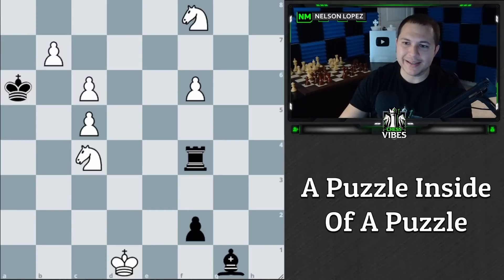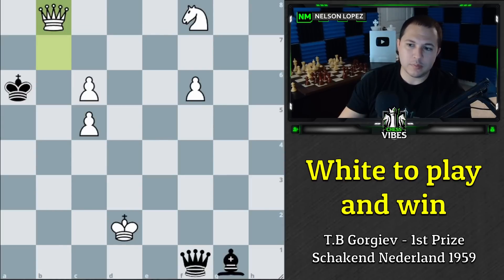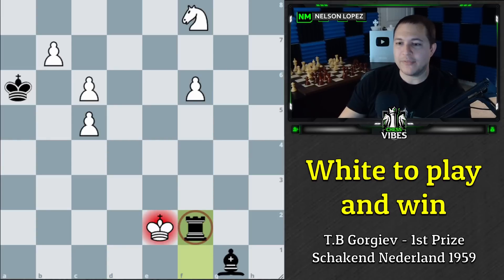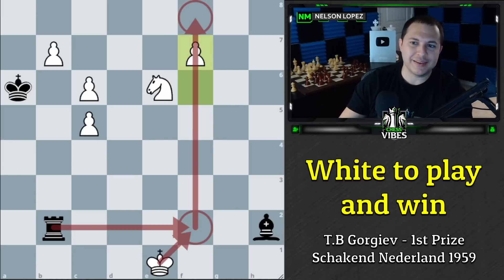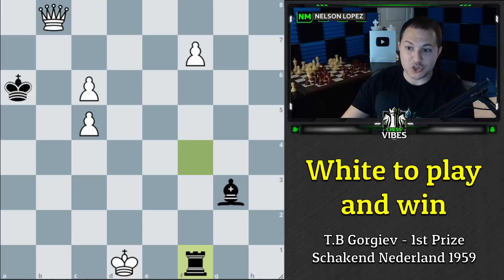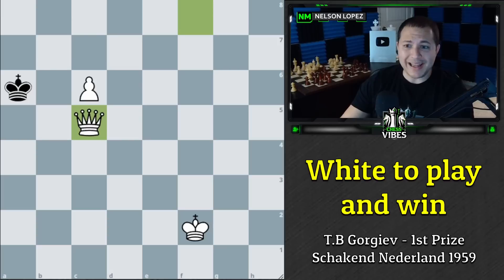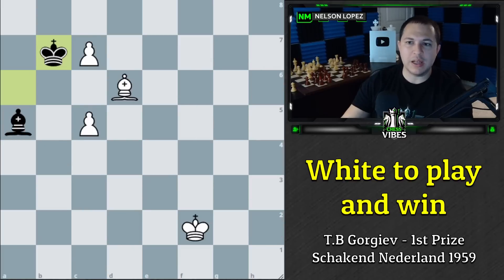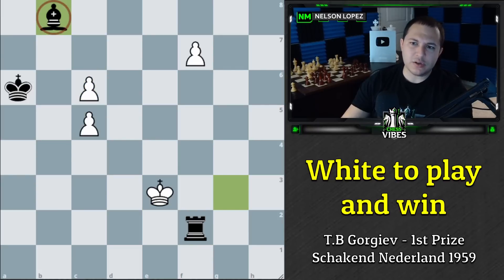A Chess Puzzle Inside Of A Chess Puzzle!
⚡ 229 Chess Skills Blueprint ⚡

✅ My Courses! ✅

👕 New Shirts! 👕